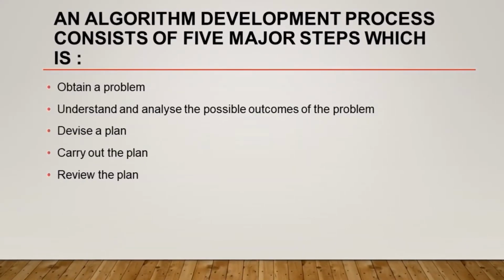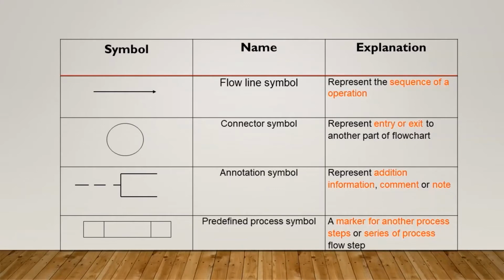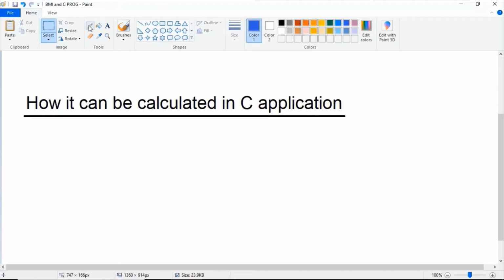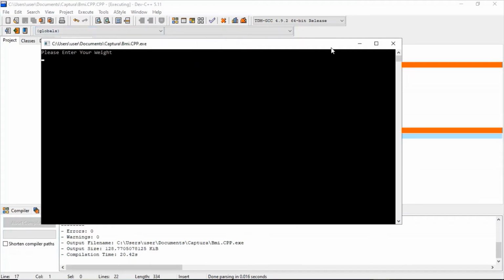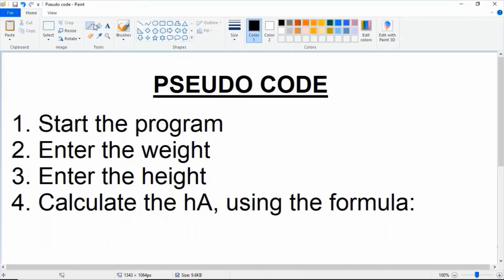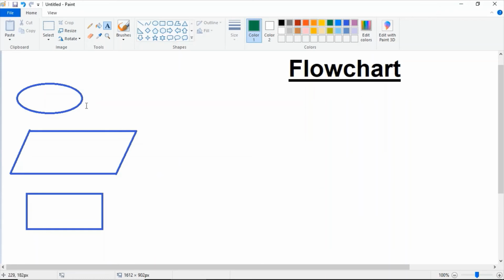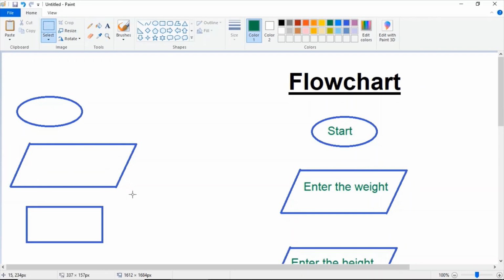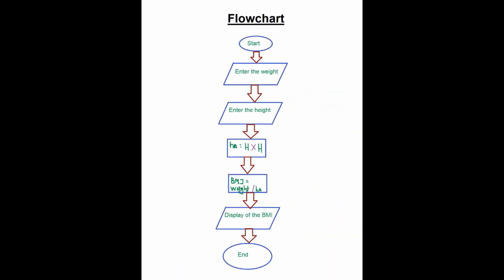Algorithm Development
This video explains:

1. What is an algorithm development.
2. Five (5) major steps involved in algorithm development process.
3. Explanation on pseudocode and flowchart.
4. Explanation on symbol used in the flowchart.

5. Example of program used to create the pseudocode and flowchart.

        ( Enter your weight and height to find out the body mass index / BMI )
6. The formula used to calculate the BMI.
7. Explanation on the C program created, execute, run and prove.

8. Build the pseudo code and flowchart.

Sincere thanks to all the references such as books, journal papers, and websites.